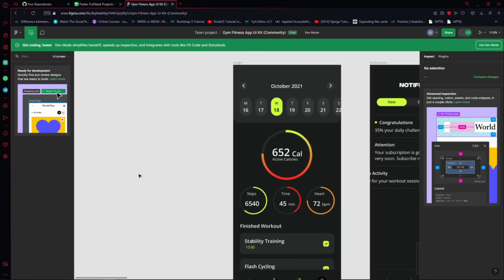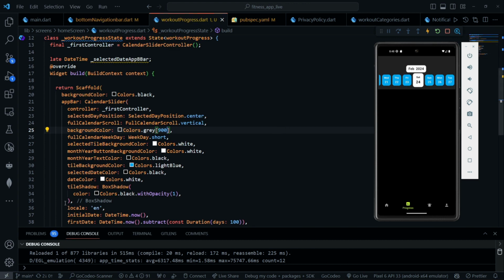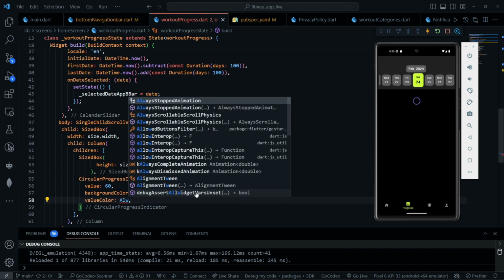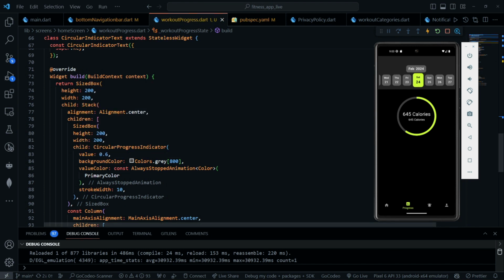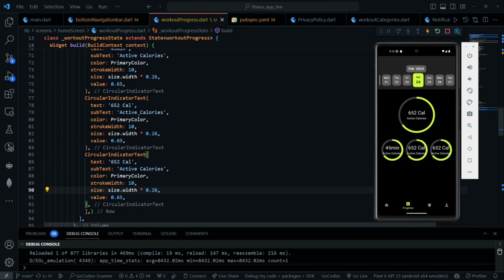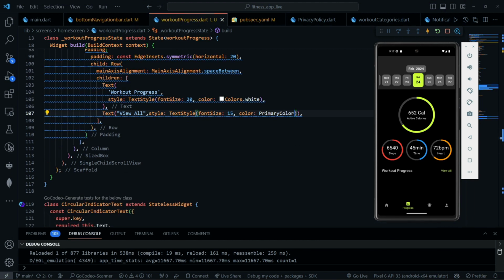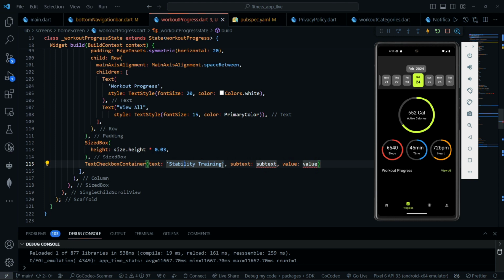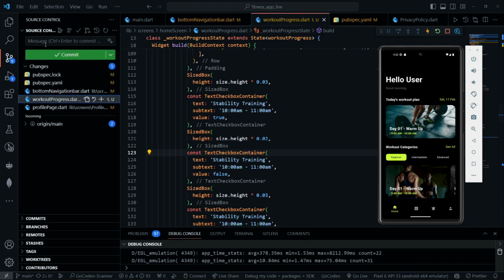Fitness Tracker App | Testing and Debugging | Flutter Project Series | Day 11 | GeeksforGeeks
Welcome aboard the "Flutter Projects Series | Fitness Tracker App" Day 11 with the brilliant mentor Amogh! 🚀 Get ready for an exhilarating voyage into the realm of Flutter app development, exclusively on GeeksforGeeks. In this captivating series, Amogh, a seasoned expert, is set to unravel the secrets of Flutter's magic, providing you with invaluable insights, hands-on guidance, and insider tips. Join us on this thrilling journey and equip yourself with the skills to craft captivating Flutter applications. Don't miss the chance to learn from the best and elevate your app development game! 💡💻